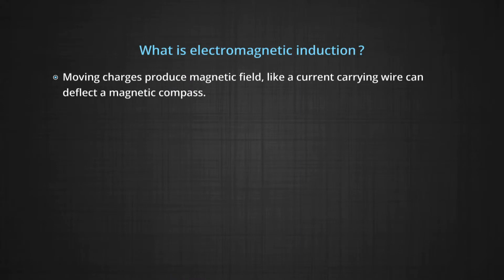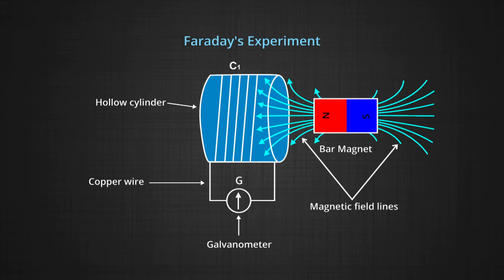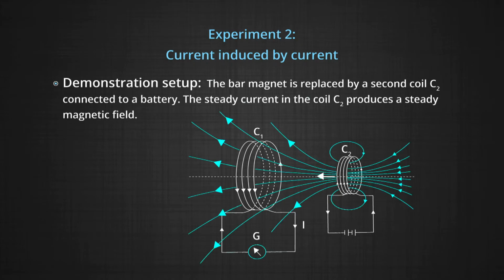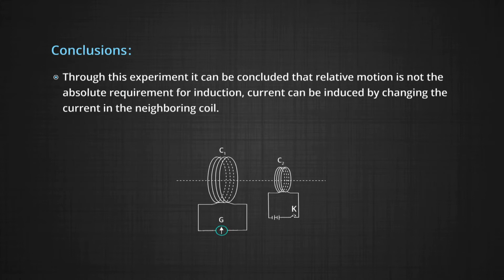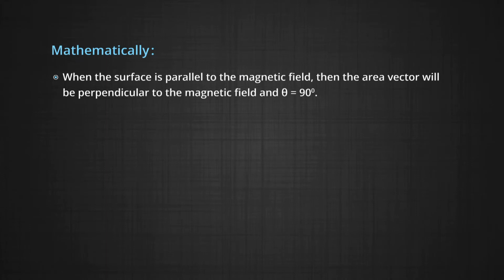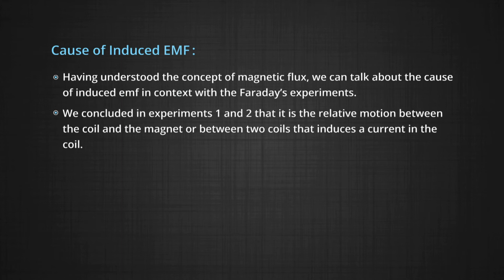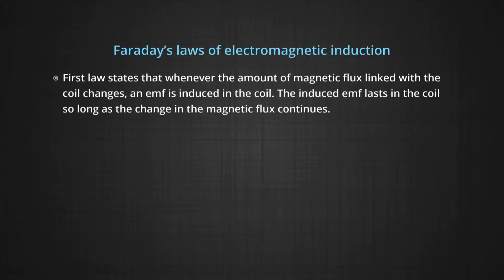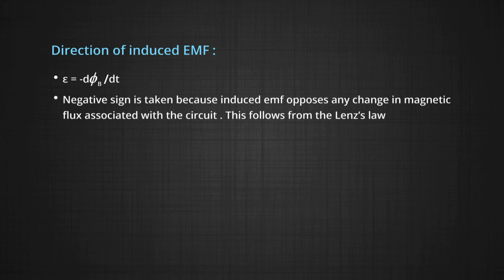CBSE Class 12 Physics ( भौतिक विज्ञान ) - Electromagnetic induction ( विद्युतचुंबकीय प्रेरण )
Electromagnetic induction ( विद्युतचुंबकीय प्रेरण )